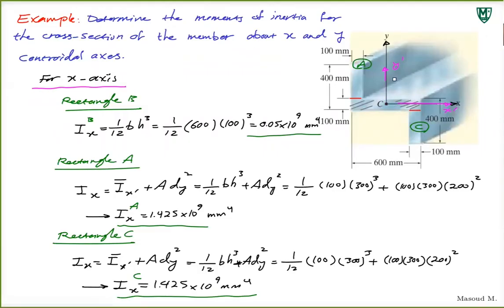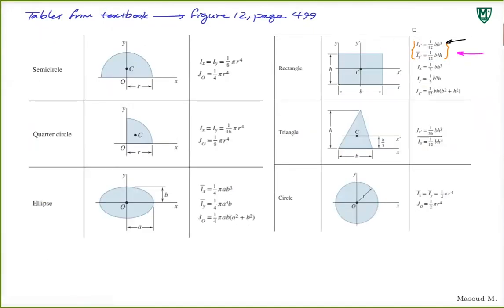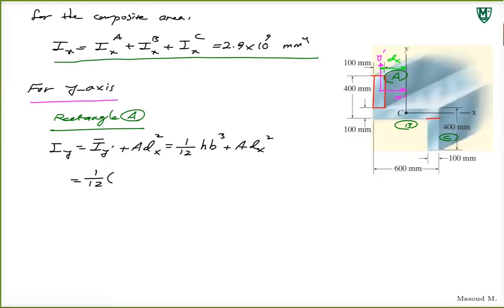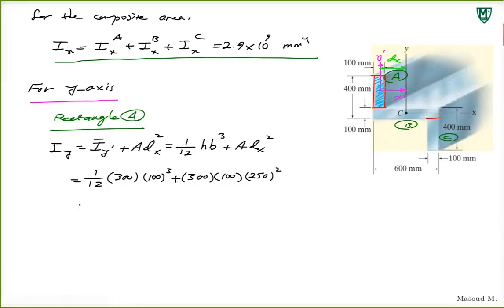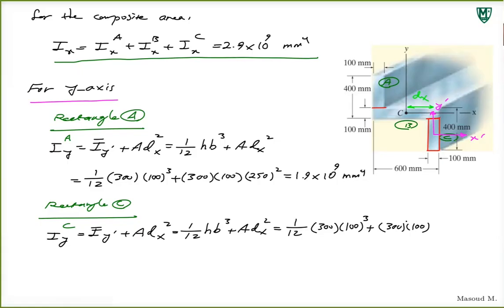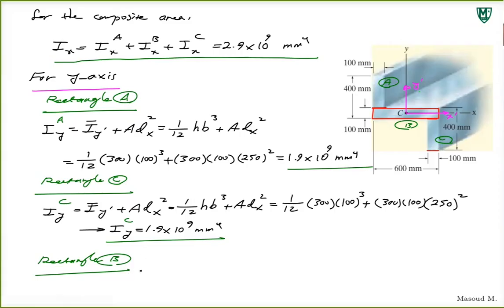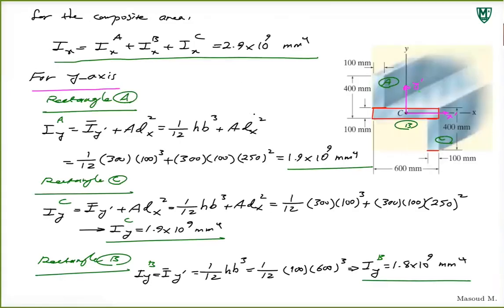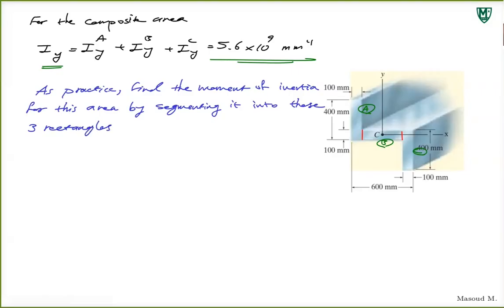85 Area moment of inertia for composite areas - Example 3 (Part II)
This video covers an example of calculating area moment of inertia for composite areas